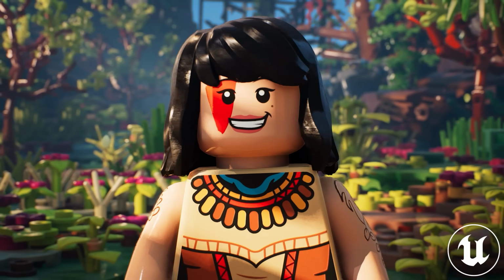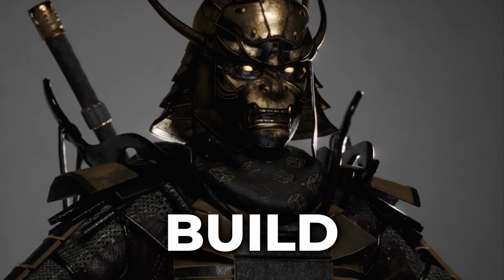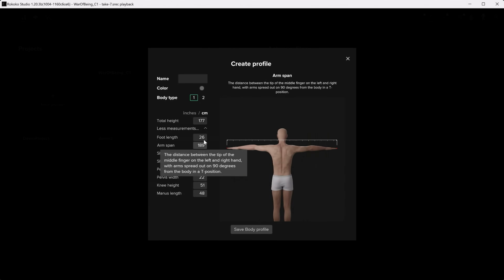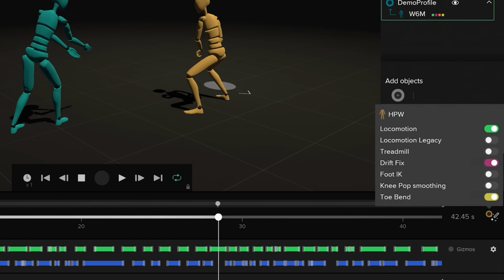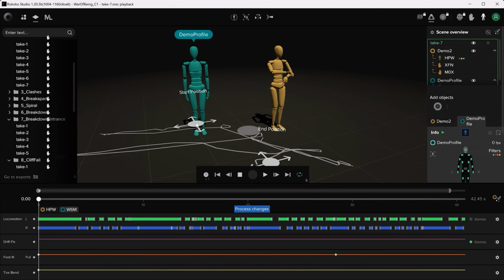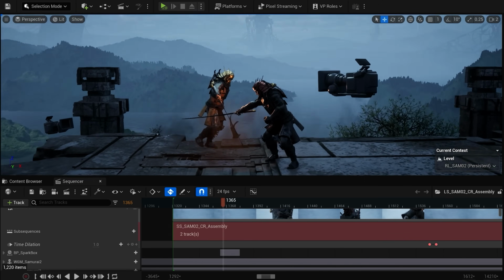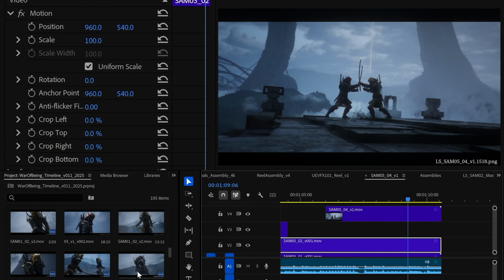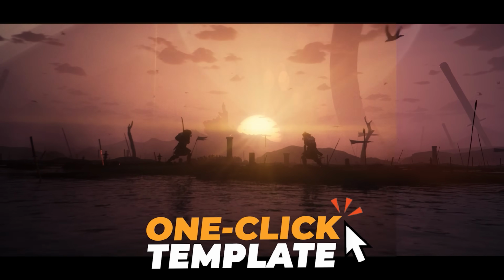Motion Capture isn't just for Hollywood any more...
What if you could create your own cinematic action scenes from your living room?

Now ANY filmmaker can use this workflow to create professional sci-fi films and action scenes in a fraction of the time it takes to animate by hand! Because now Motion Capture isn't just for Hollywood anymore…

Go behind the scenes and see how we made this epic samurai sword fight. It blew my mind how fast we went from concept to final film...
Instead of spending months keyframing every single movement, we captured realistic performances in real-time and had cinematic results that rival big studio productions.

✅ The complete filmmaking roadmap that professional studios use to create action sequences
✅ How to go from just an idea - to final animation
✅ My industry-proven mocap workflow adapted for any budget

This video’s perfect for indie filmmakers, VFX artists, game devs, or anyone who wants to tell their own stories without needing massive budgets or animation teams. We built this entirely in Unreal Engine 5, so see exactly how it's done even if you're used to Blender, Maya, or Cinema4d!
You'll go from spending weeks manually animating every single frame to capturing realistic performances in a single afternoon!

Did you learn something new? Have a tutorial suggestion?

Chapters:
0:00 - Motion Capture for Indie Filmmaking
1:50 - Four stages to bring any film to life
2:44 - Build - 3D characters and environments
3:44  - Budget friendly Mocap options
4:42 - The perfect motion capture workflow
11:03 - Copy your animation to new characters
11:52 - Filmmaking cycle on Unreal Engine 5
14:48 - Editing your Animated Film
15:21 - How to Edit + Improve Your animations
16:16 - Adding Lighting + FX in cinematics